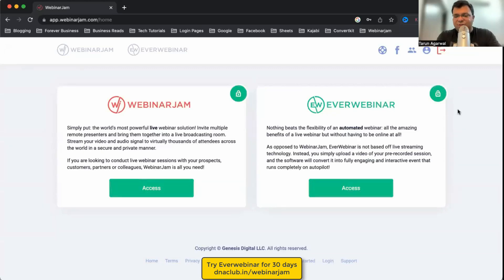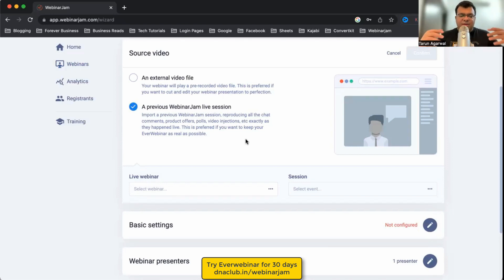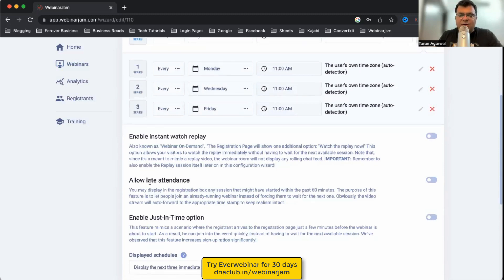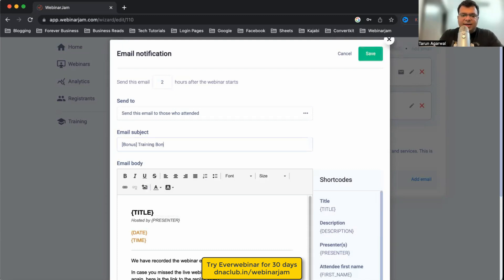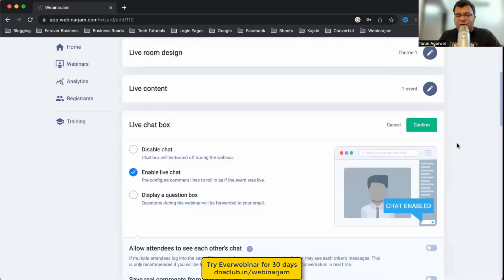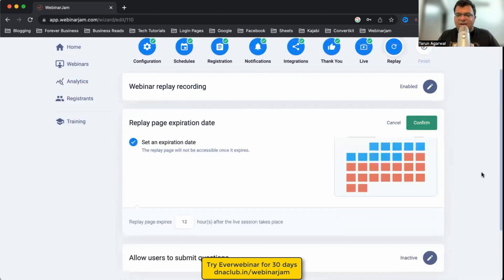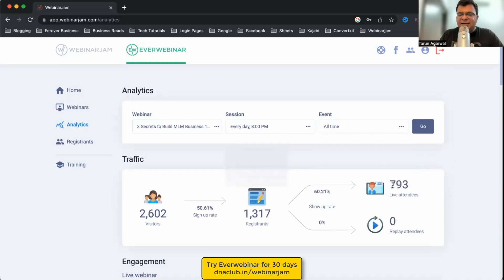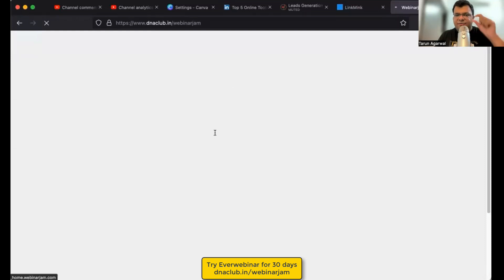What is Everwebinar? 2023 Review (Everything you need to know)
✅ Want us to setup tool for you? Book free consultation call

EverWebinar is a webinar automation platform that allows businesses to run pre-recorded webinars as if they were live. It includes features such as automatic attendance tracking, engagement analytics, and the ability to customize registration pages and email campaigns. The platform is designed to help businesses save time and effort by automating webinars, while still delivering a personalized and interactive experience for attendees.

In this video, i am sharing my thoughts on - Is Everwebinar worth it in 2023? Is this a good platform for webinars?